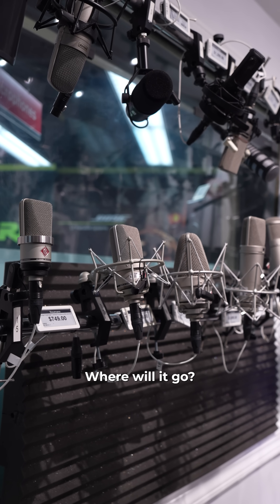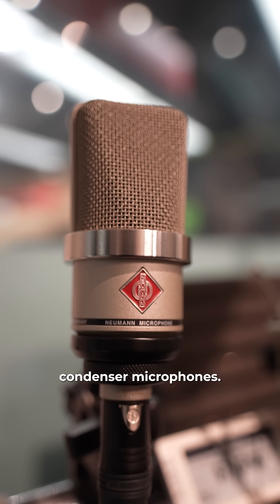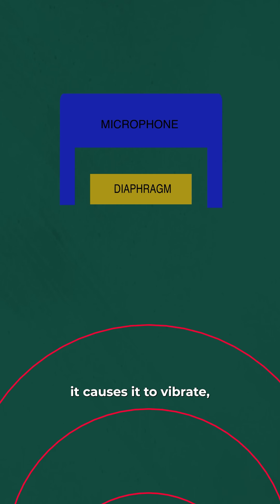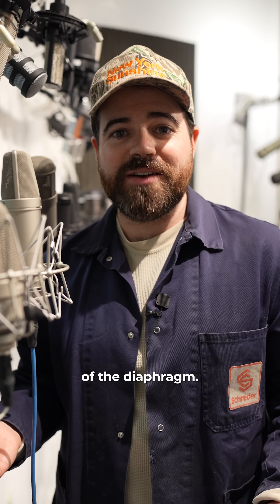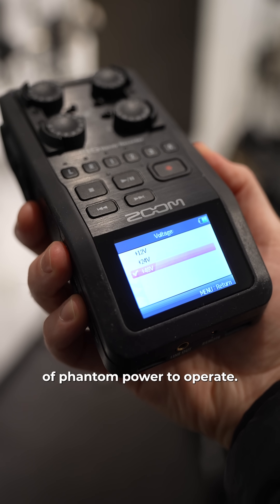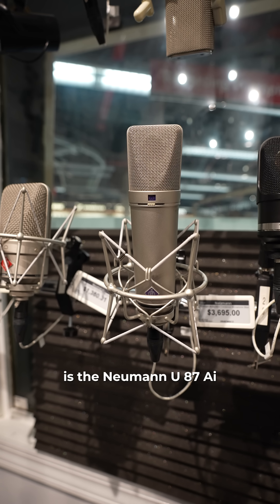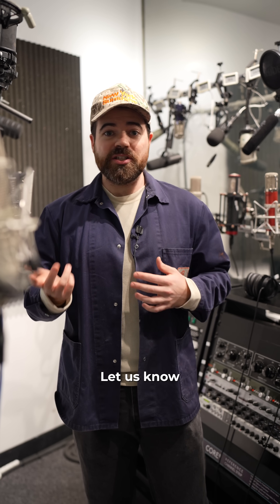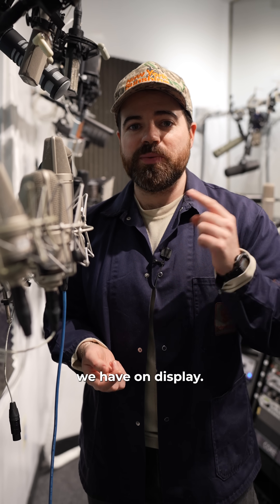What is a condenser mic, and how does it work? Let's take a look at this example from Neumann